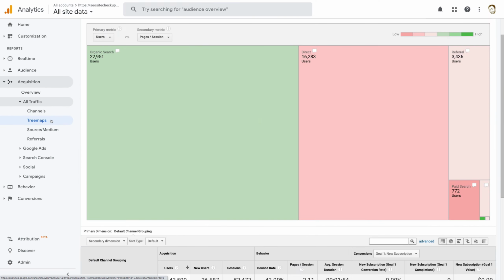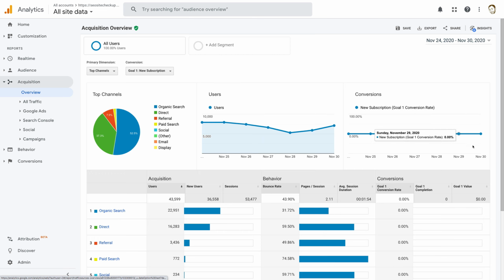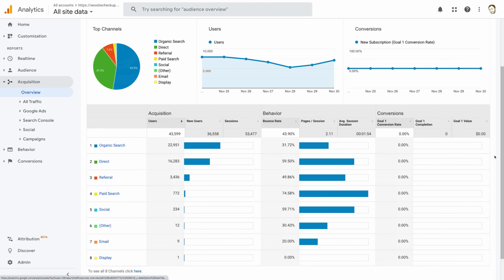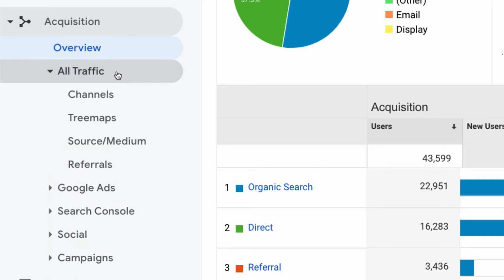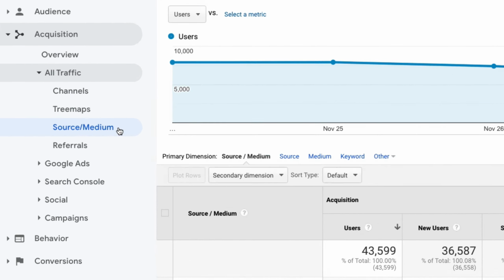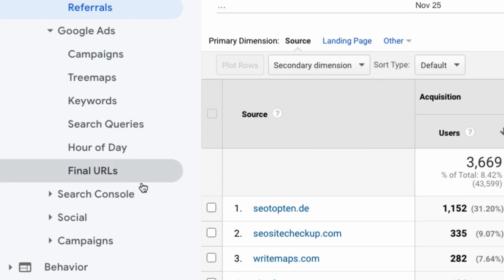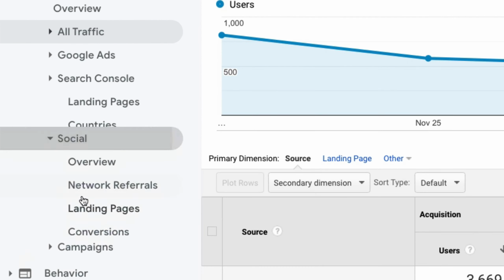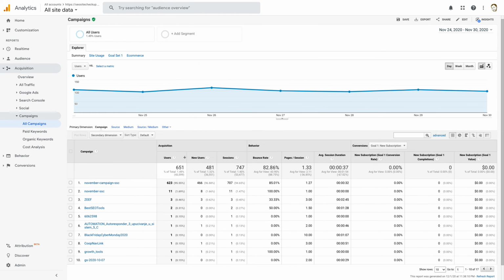Exploring Google Analytics Acquisitions Reports & Data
In this video, you’ll hear some of the following:

"Knowing your biggest and most profitable traffic sources is essential. Once you have that information you have a better idea of where you should spend most of your time and efforts and guess what miracle of miracles you can find all of this information and more in google analytics more precisely. You can find all kinds of data and insights into traffic acquisition in the google analytics acquisition reports section.
The most amount of traffic to your website but that's not all although there are separate report sections in google analytics for behavior and conversions. The overview subsection in acquisition also gives you behavior and conversion details for each traffic generating channel for instance the overview page gives you information on the channels that generate the most traffic to your website the bounce rate the page per session and average session duration for traffic coming from each channel and the goal completion rate for traffic coming from different channels in terms of goal completion and probably revenue the overview page quickly informs you on how well each of your channels is performing you can easily identify whether say referral or email is the best source of traffic for you using this information you can focus your marketing efforts in the right direction and optimize your online marketing your traffic channels include direct traffic that is visitors coming to your website following an untraceable path
To get started, locate ‘Acquisition’ in the left sidebar. As you click on it, you will see even more options.
The Acquisition section has six different subsections:
1) Overview
2) All Traffic
3) AdWords
4) Search Console
5) Social
6) Campaigns

Identifying your most productive and profitable traffic sources is the first step towards optimizing your online marketing efforts. Without this knowledge, you will have no way to know which traffic channels should require most of your attention".